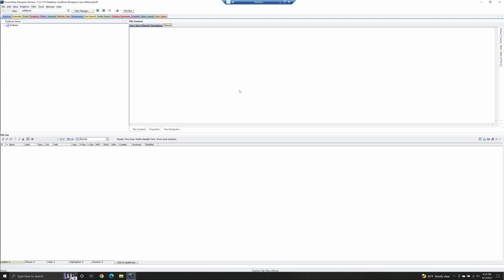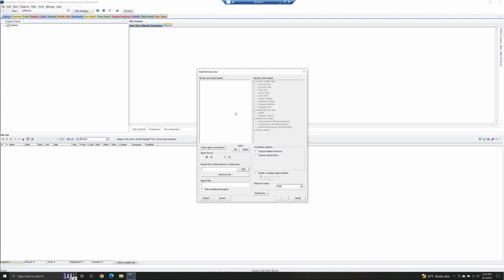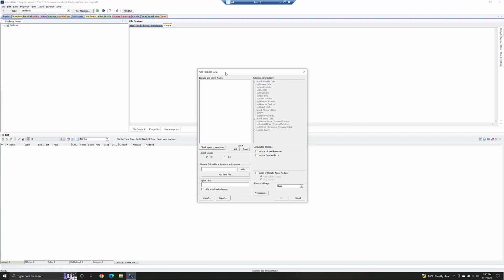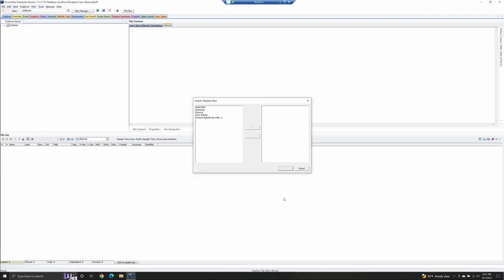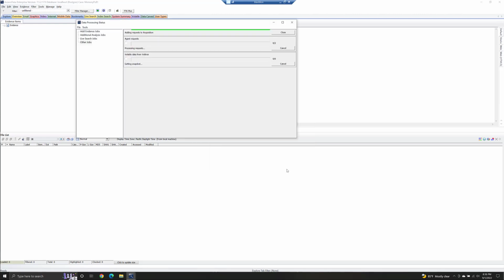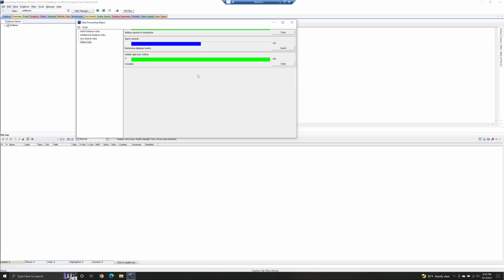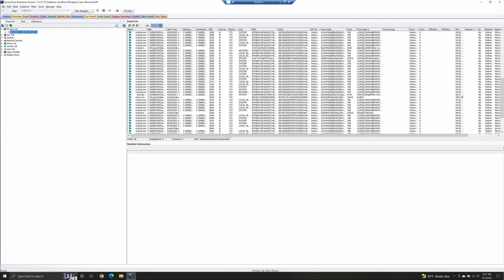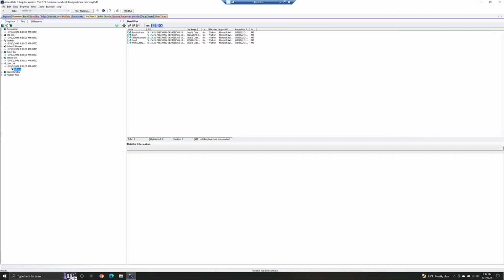FTK Feature Focus - Episode 46 - Collecting Volatile Data with FTK Enterprise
It's the return of FTK Feature Focus! Episode 46 covers how to remotely collect Volatile Data from a computer on your network. FTK Enterprise makes it easier than ever to get information fast without having physical access to the box. Speed is key in any incident response plan, the last thing you want to do is be stuck in an elevator while a breach is happening!